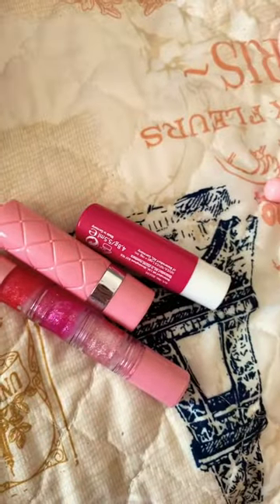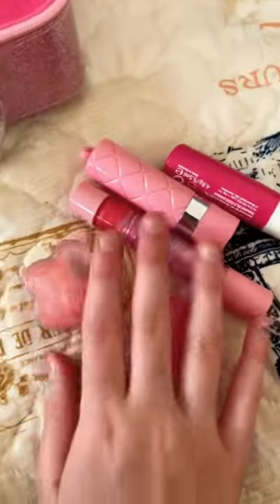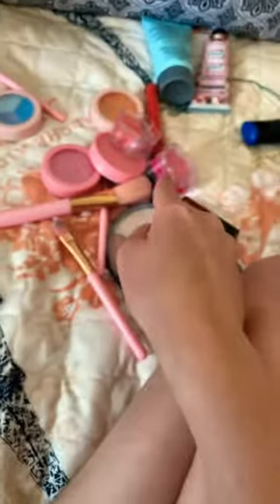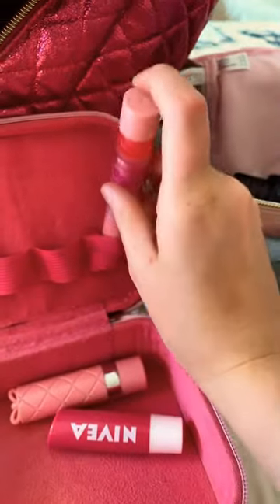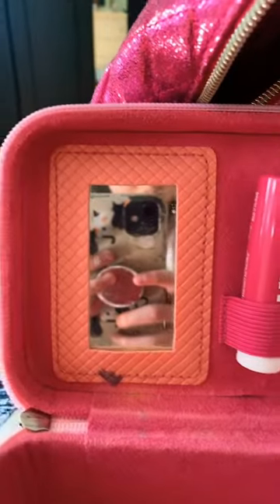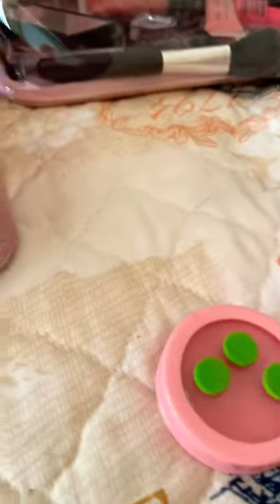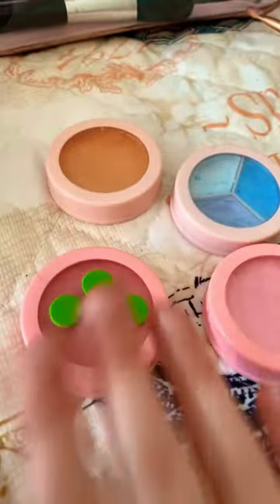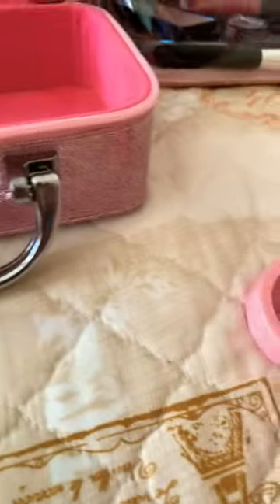June 24, 2022